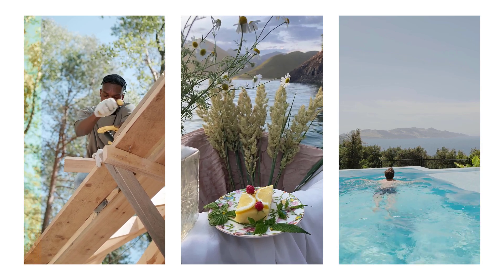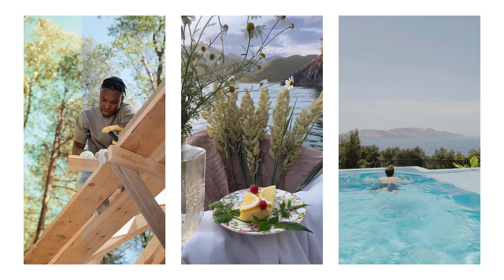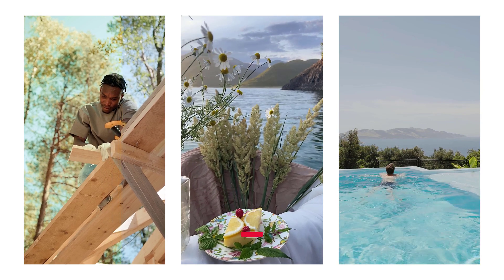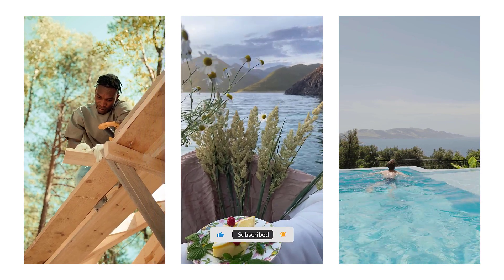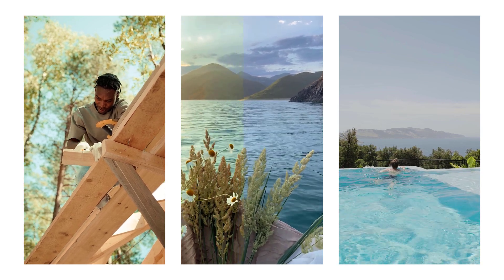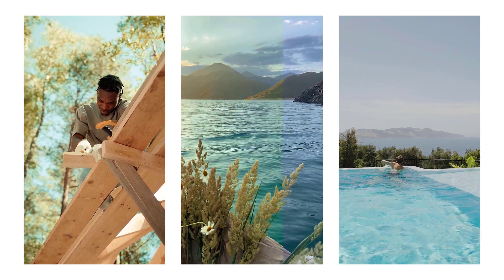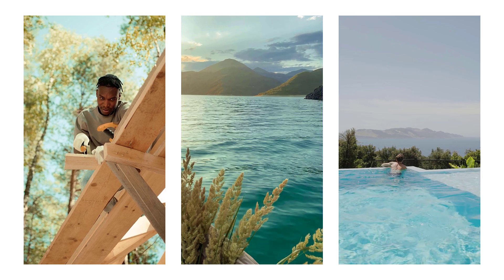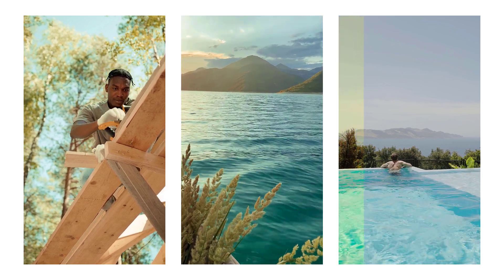Warm Cinestyle Lut | Cinematic Lut | Free Cinematic Luts Final Cut Pro x | Free Cinematic Luts Pack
Welcome To My 00 Editing YouTube Channel ( Adobe premiere pro free luts & Free VN Luts )
I will show you Warm Cinestyle Luts for VN Video Editing App and adobe premiere pro
here our example Video before and after using this Luts

𝗧𝗵𝗿𝗲𝗲 𝘄𝗮𝘆𝘀 𝘁𝗼 𝗴𝗲𝘁 𝘁𝗵𝗶𝘀 𝗙𝗶𝗹𝘁𝗲𝗿 / 𝗣𝗿𝗲𝘀𝗲𝘁:

• You can download the luts which is available in .CUBE format For (VN Video Editing App & Adobe premiere pro), but you need a password to access the LUT download page; follow the rules below to find out information about how to get the password.

• The password consists of 6-digit numbers, and will appear separately (separated into three parts).

If you have found both parts, all you have to do is to combine the numbers in the passwords [1] [2] and [3]
Enjoy my LUTS and transform your videos with amazing new Looks.
Lut 21

MetaData
cinestyle lut premiere pro download
cinestyle lut premiere
cinestyle lut download
canon cine style to rec.709 lut
cine style to rec 709 lut
cinestyle lut davinci resolve
cinestyle lut premiere pro
canon m50 cinestyle lut
cinestyle lut cube
lut cinestyle canon
cinestyle conversion lut
cinestyle cinematic lut
canon cinestyle lut
cinestyle download and install on canon m50 and m6 mark ii + lut dowload
cinestyle lut
free cinematic lut pack premiere pro
how to download the cinestyle lut to davinci resolve
free cinematic luts final cut pro x
free cinematic luts premiere pro 2022
cinematic luts pack for adobe premiere pro
best cinematic luts final cut pro
how to color grade cinestyle in adobe premiere
how to color correct cinestyle in premiere pro
best cinematic luts for premiere pro
how to color grade cinestyle footage
how to color grade cinestyle
how to color correct cinestyle
how to edit cinestyle footage
free lut pack premiere pro
cinematic lut pack
free cinematic lut
cinematic lut
color grading final cut pro x
10 cinematic luts for free
15 free cinematic luts
free cinematic luts pack
cinestyle and magic lantern
cinematic drone luts
free cinematic luts
cinematic luts
vintage lut for canon
cinestyle color grading tutorial
premiere pro lut free
free lut premiere pro
cinematics luts
canon cinestyle tutorial
canon sl2 lut
video lut color grading
free lut pack
best luts
how to color grade cinestyle footage in premiere pro
how to color grade cinestyle footage in adobe premiere
video lut tutorial
canon m50 lut
technicolor cinestyle color grading
free lut
cinestyle color grading
cinestyle s curve
color lut
adobe premiere pro luts
premiere pro luts
lut download
technicolor cinestyle profile
filmmaking lut
new luts
install cinestyle
cinestyle download
free luts pack
hollywood film luts
lut pack
moody lut
technicolor cinestyle canon
80d lut
film luts
color grading luts
sony luts
free luts
technicolor cinestyle
cinestyle by technicolor
video luts
slog3 luts
drone luts
protune luts
best flat profile canon
blackmagic luts
gopro luts
dji luts
vn lut free
vn lut pack
cinematic lut pack for vn
vn editor lut pack
vn editor free lut
vn lut filter download
moody black vn lut
vn lut filter malayalam
free lut vn
lut vn cinematic
vn editor lut
black lut for vn
cinematic lut vn
vn lut filter
vn lut download
lut divinci resolve
korean tone lut
final cut pro lut
dark video lut
black and white luts
blvck paris lut
moody urban lut
00 Editing Lut
00 Editing